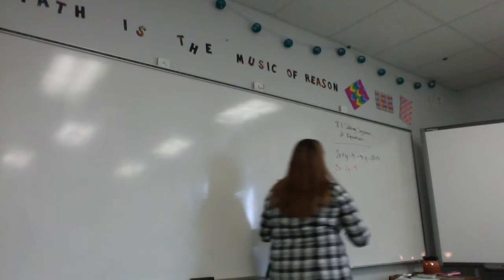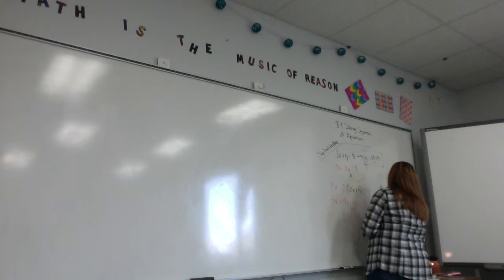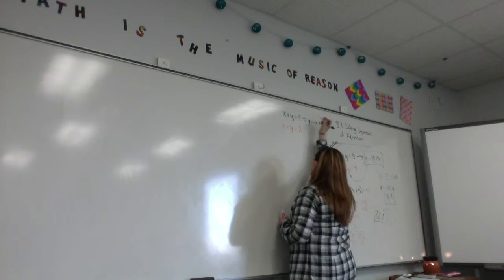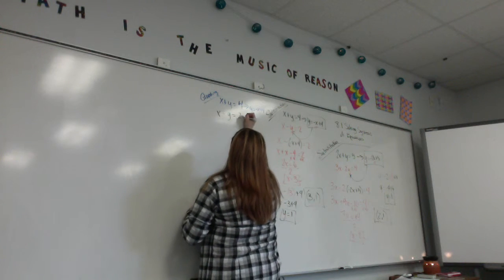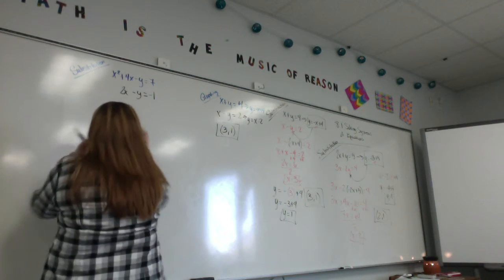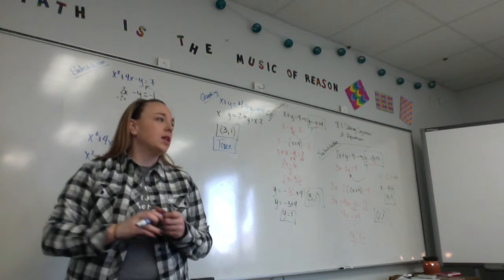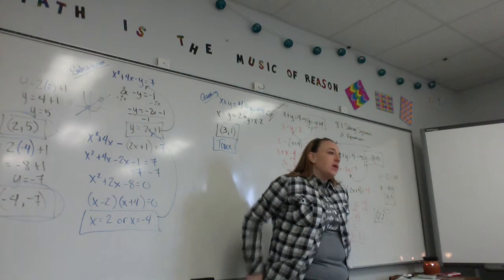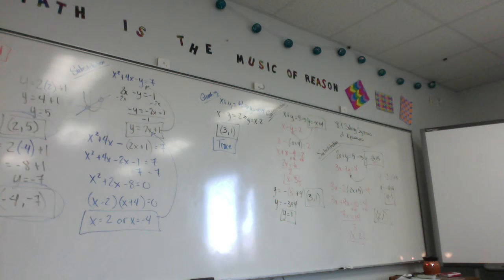8 1 FCA